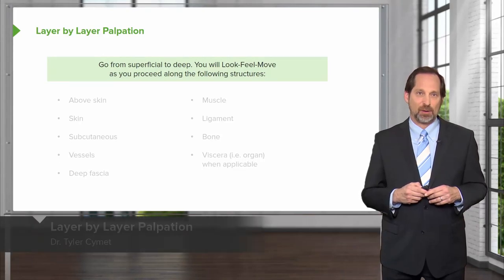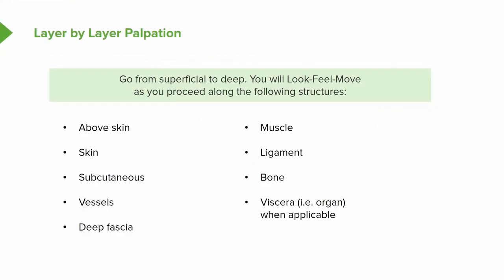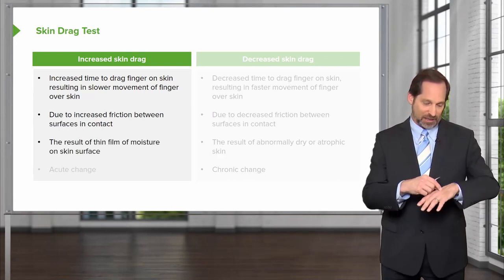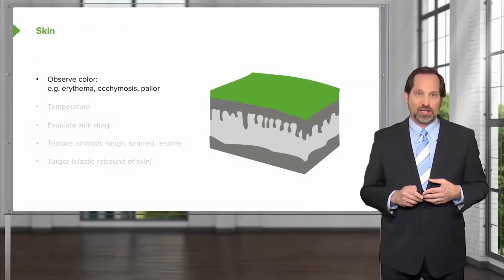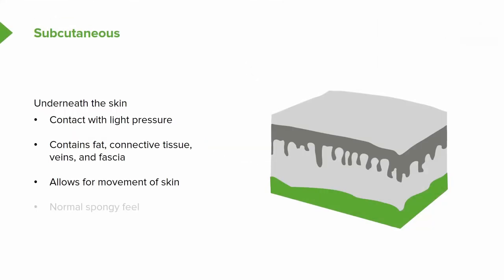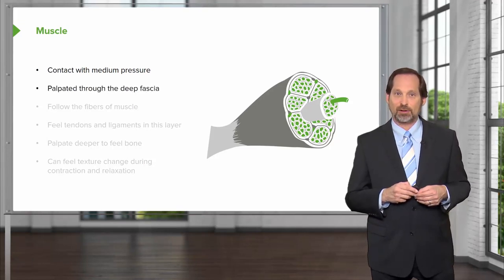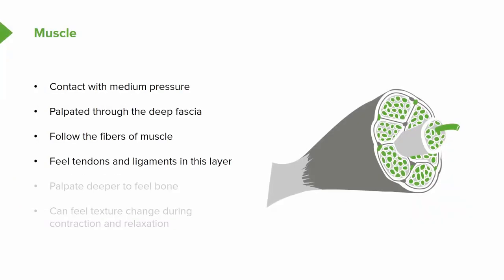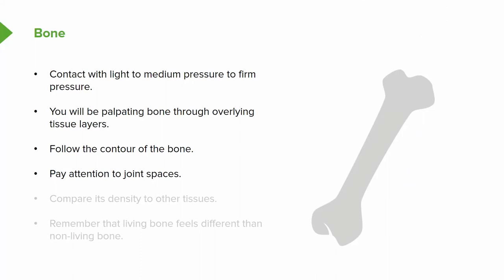Layer by Layer Palpation – Osteopathic Manipulative Medicine (OMM) | Lecturio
This video “Layer by Layer Palpation” is part of the Lecturio course “Osteopathic Manipulative Medicine (OMM)” ► WATCH the complete course

► LEARN ABOUT:
- Skin Drag Test
- Skin
- Subcutaneous
- Deep Fascia
- Muscle
- Bone

► THE PROF: Tyler C. Cymet, D.O., FACOFP is a physician in Baltimore, Maryland. He received his medical degree from Nova Southeastern University College of Osteopathic Medicine, served as an intern at Chicago Osteopathic Medical Center, and performed a Primary Care Internal Medicine residency at Yale University and did additional training at Sinai Hospital of Baltimore.

► LECTURIO is your single-point resource for medical school:
Study for your classes, USMLE Step 1, USMLE Step 2, MCAT or MBBS with video lectures by world-class professors, recall & USMLE-style questions and textbook articles. Create your free account now